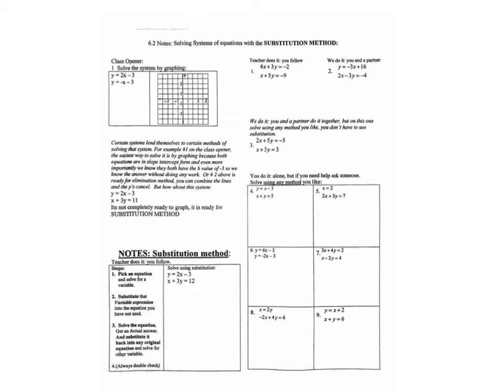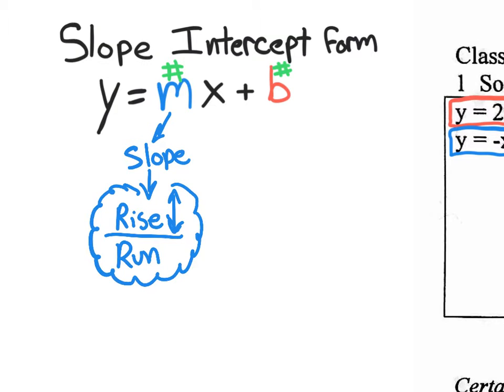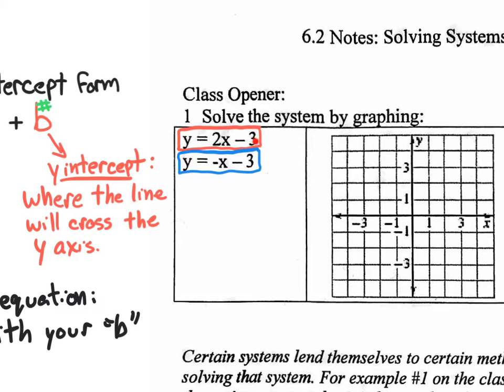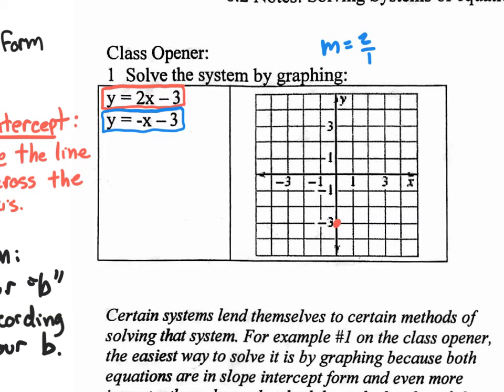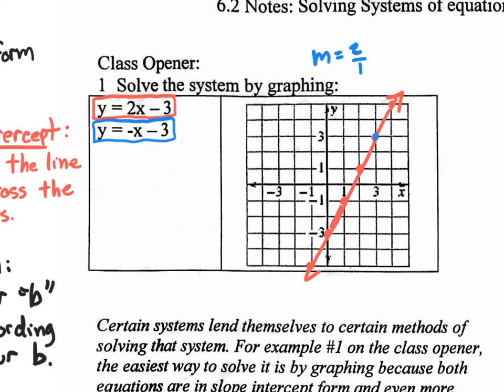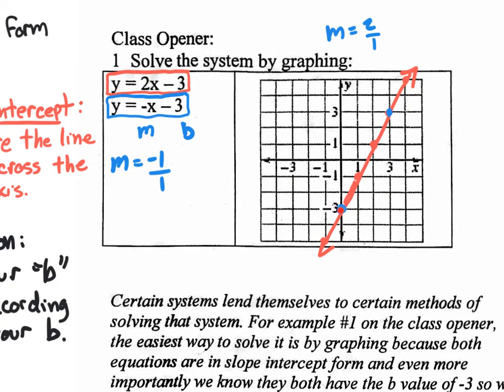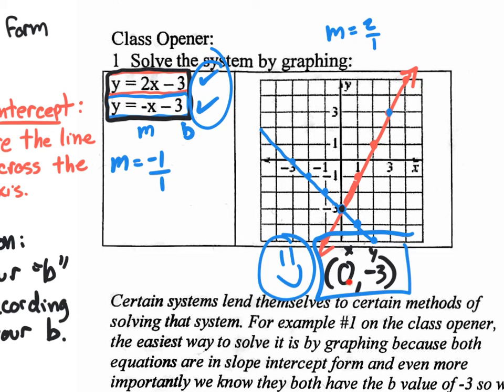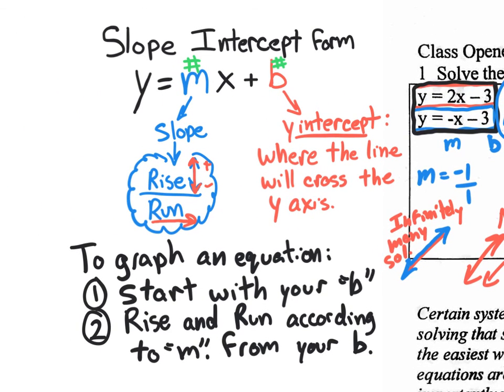6.2 CO review of graphing with y=my+b in systems